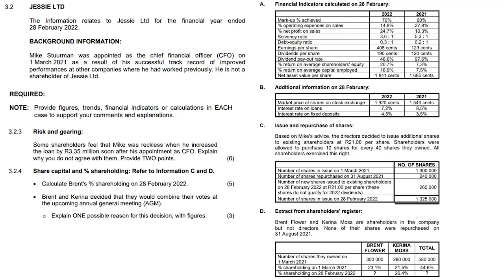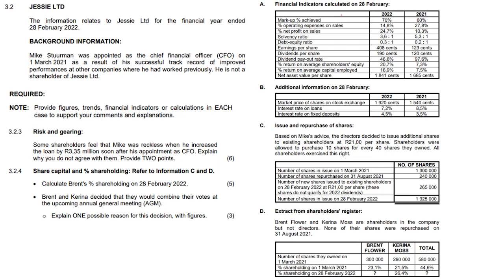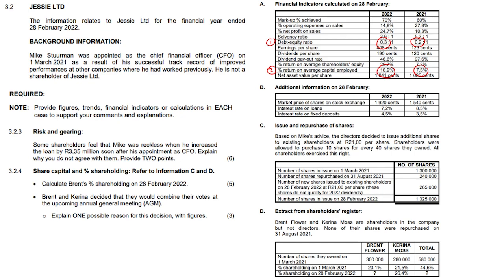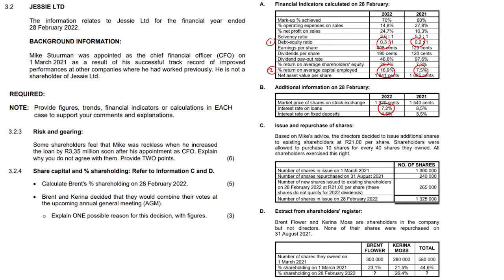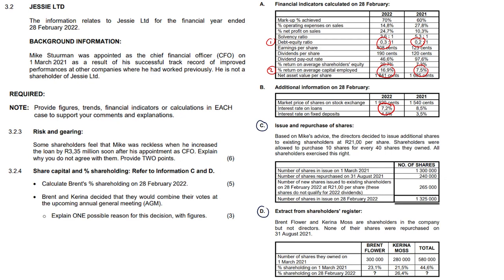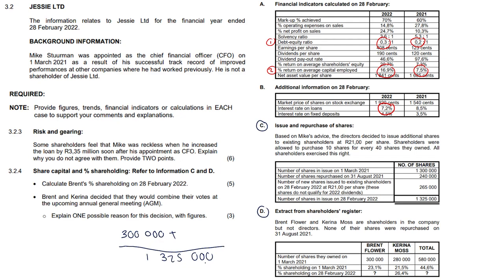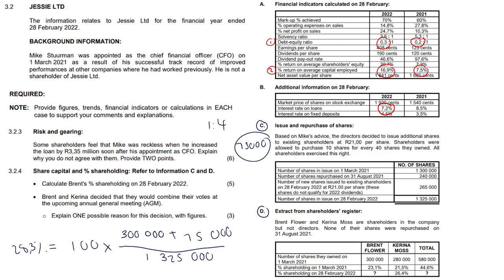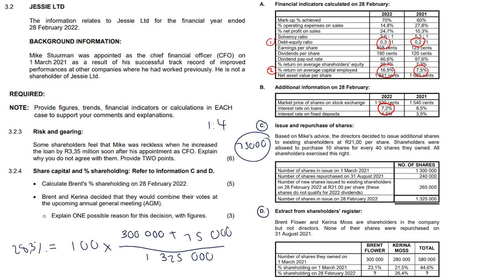Interpretation of Financial Information #5 | Grade 12 Accounting